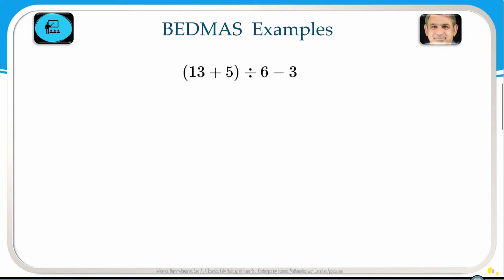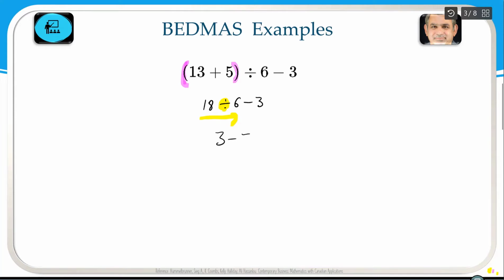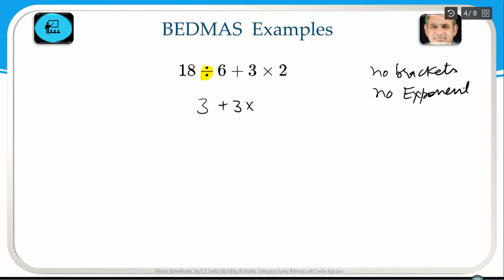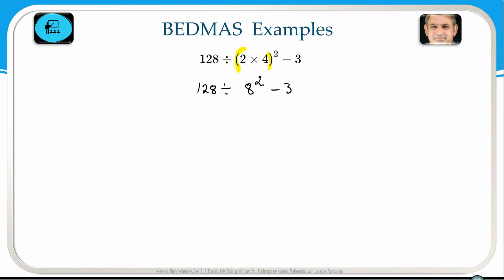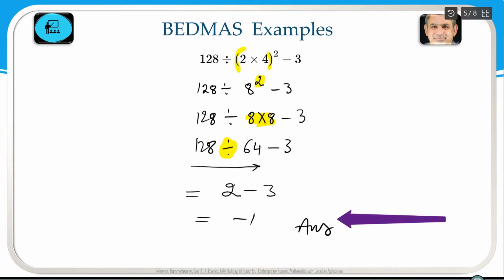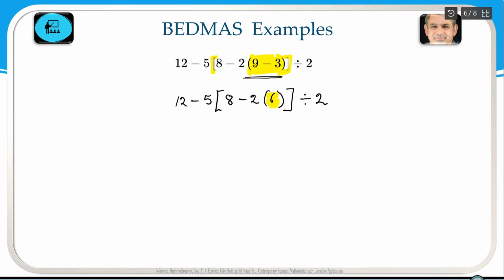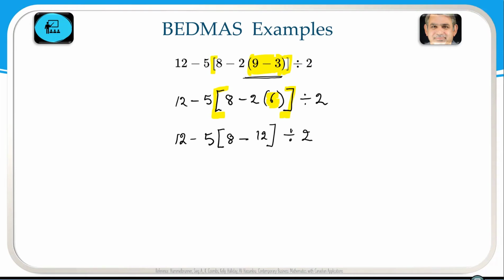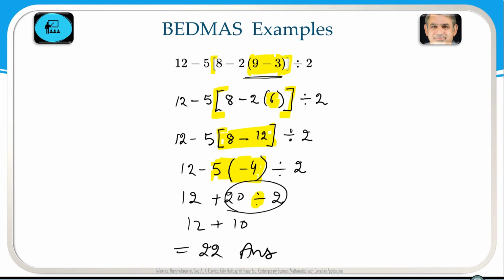Examples for BEDMAS: Arithmetic for Business Students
In this video, you will learn about BEDMAS through four examples.